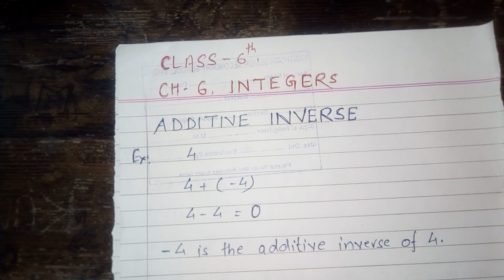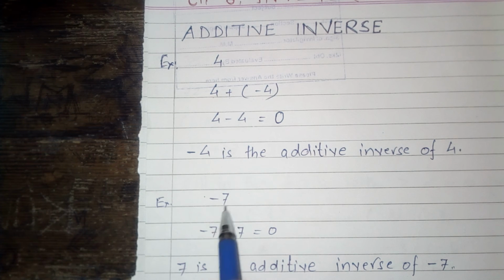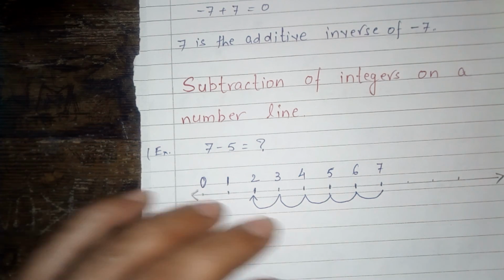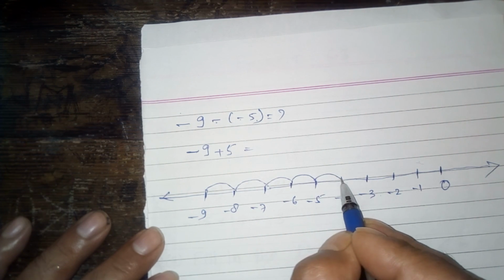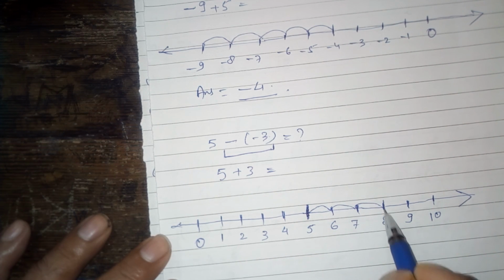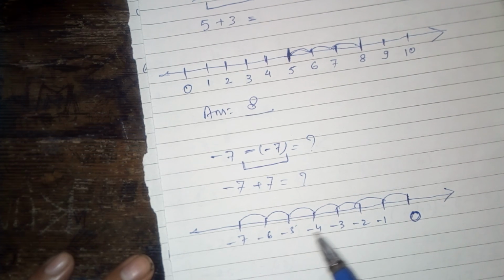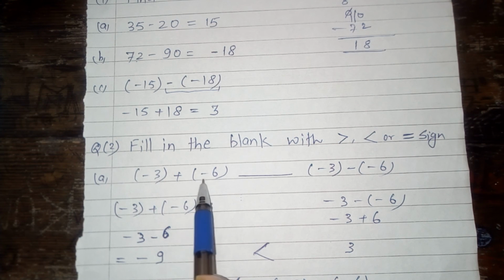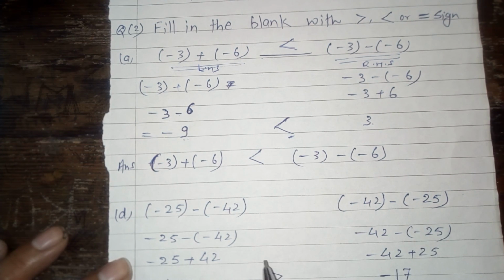MATHS, CLASS _6th, CH_6. ,INTEGERS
ADDITIVE INVERSE AND SUBTRACTION OF INTEGERS ON A NUMBER LINE